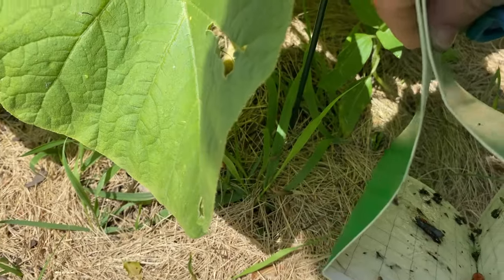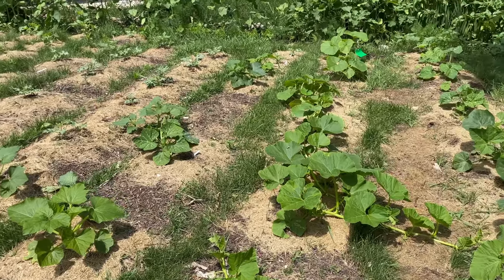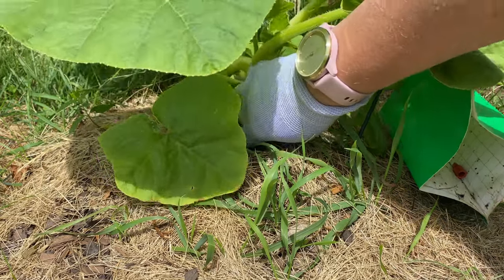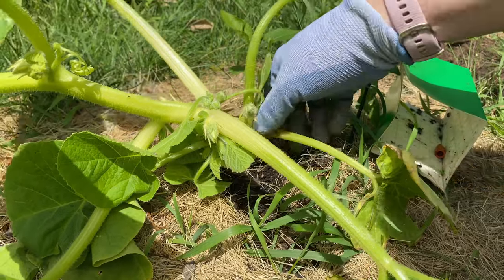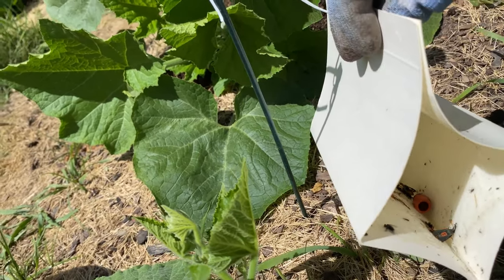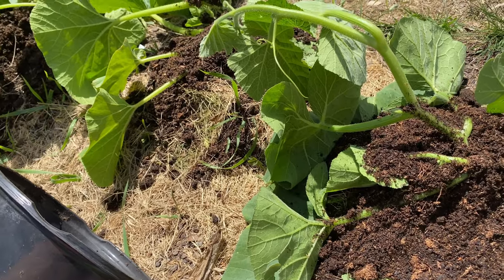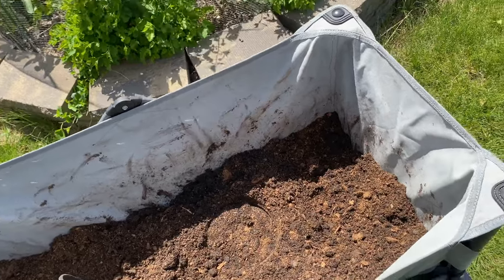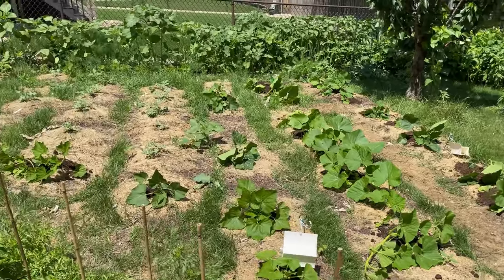Fighting Squash Vine Borer Successfully / Steps 1 & 2 & 3 / Save Our Squash! / Video 2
The Squash Vine Borer is my primary garden nemesis.  After years of trial and error, I've figured it out enough to get a harvest.  A worthy opponent, these hungry critters.

In this vlog I will show you a few of the most effective steps I take early in the season to get a beautiful harvest of squash.

If you want to read about my overall plan and my results trying ten different methods:

~the end~